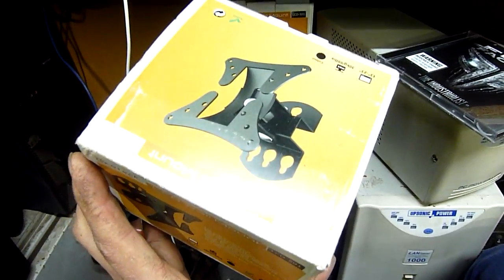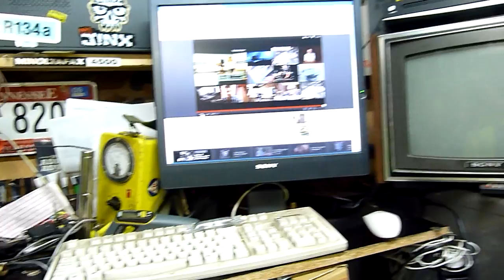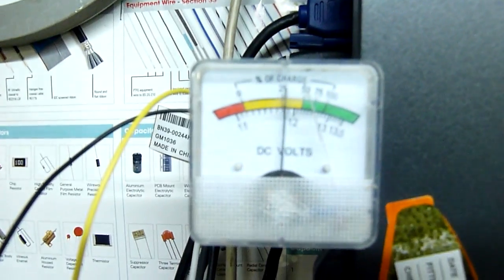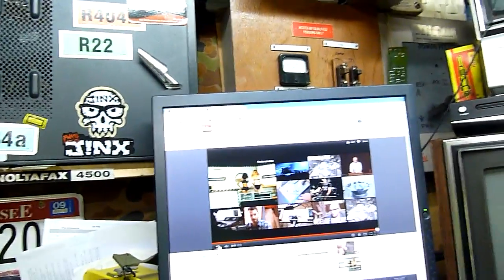Ramblotronic Monday - Music - Car Parts and PC Ramblings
Wondering how Carbon Tax will affect the HVAC Trade, check this price list I just got sent, from Heatcraft Australia

1Kg of R134a goes up by almost $30 alone!
Build them recovery pumps and recover what you can, it will be worth more than gold in future!